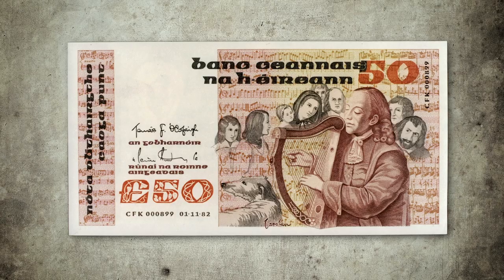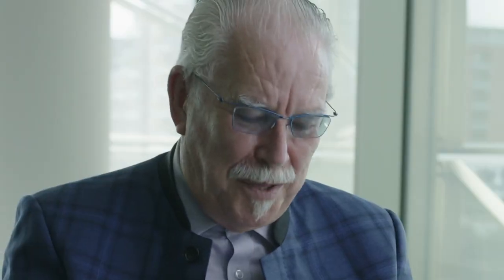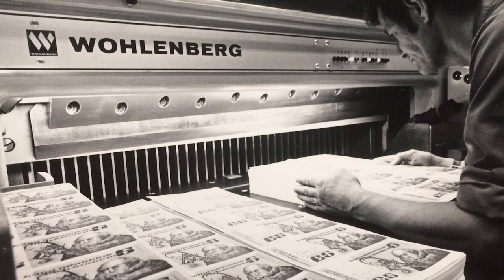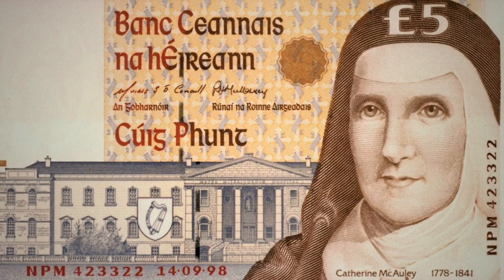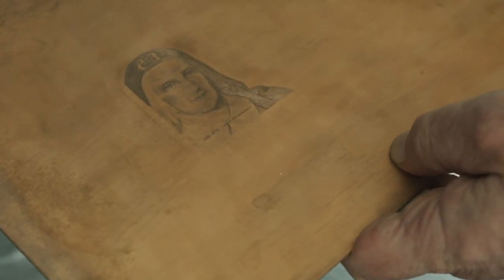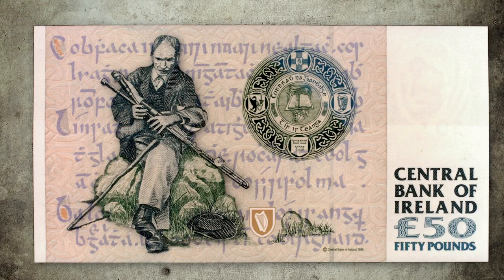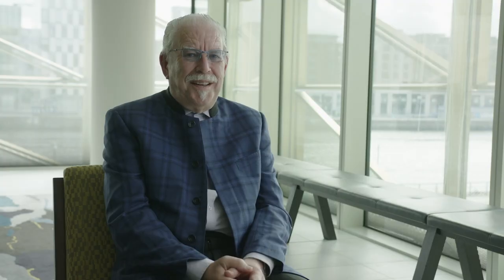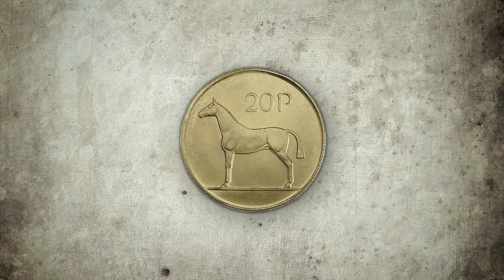Short Documentary: Robert Ballagh – Designing the C Series Banknotes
To celebrate Culture Night 2020, we spoke to acclaimed artist and designer, Robert Ballagh,  about his work on the “C” Series of Irish banknotes, which were in circulation between 1992 and 2002. This was the final series of Irish banknotes created by Central Bank of Ireland before the introduction of the euro.

With a brief to celebrate key Irish modernisers of the previous century, Ballagh’s designs covered figures of significant cultural, political and sociological importance such as James Joyce, Daniel O’Connell and Catherine McAuley. In his own words, Robert Ballagh brings us through his creative process for each design with anecdotes of his experience through this decade of iconic work.